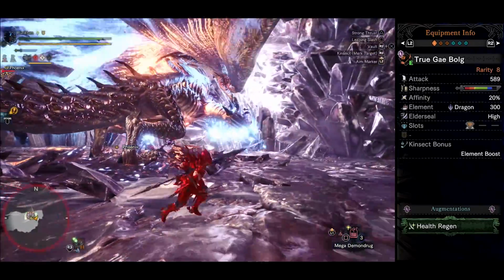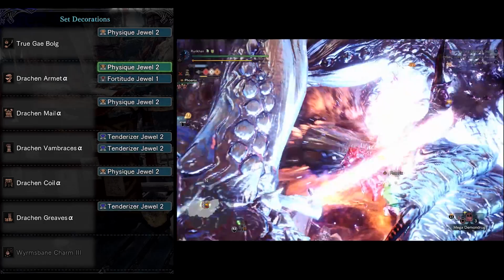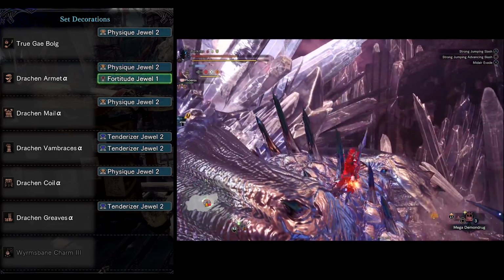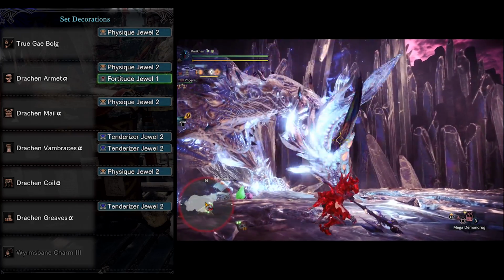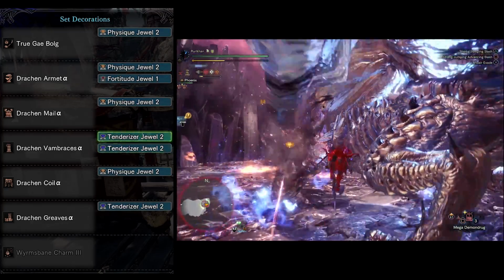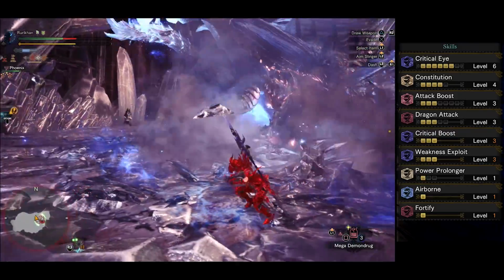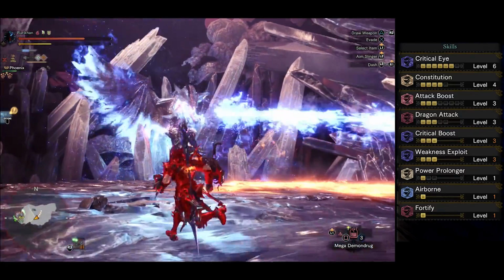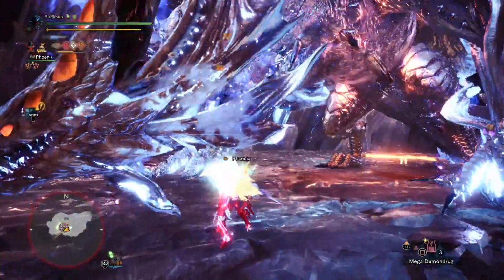ARCH TEMPERED XENO'JIIVA BUILD AND TIPS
So Arch Tempered Xeno'Jiiva hit Monster Hunter World with a bang that carted hundreds of players. Today you rise up, with this Insect Glaive Build and return the favor.

This title is currently available on Nintendo Switch.